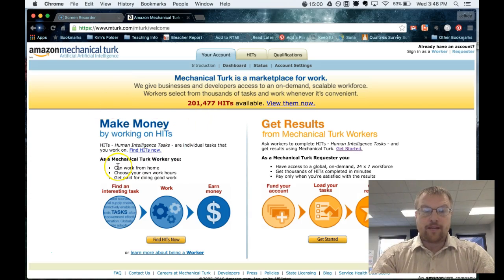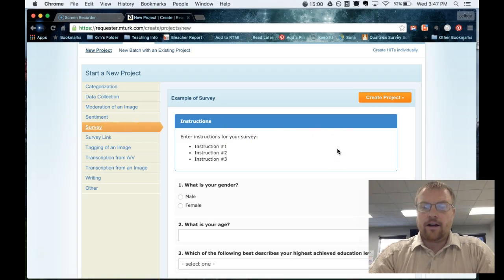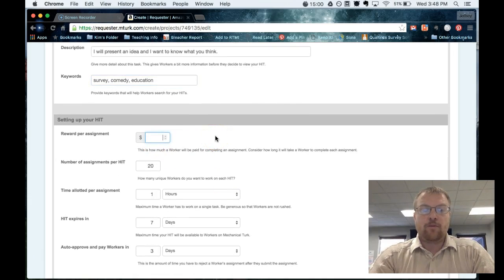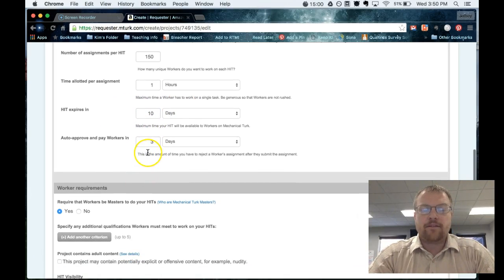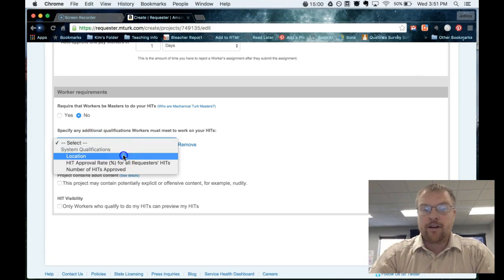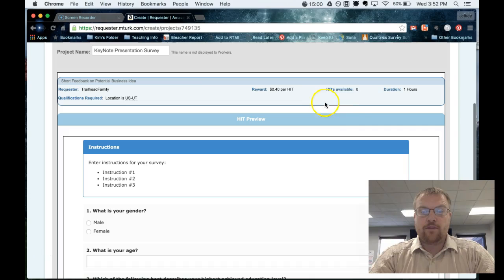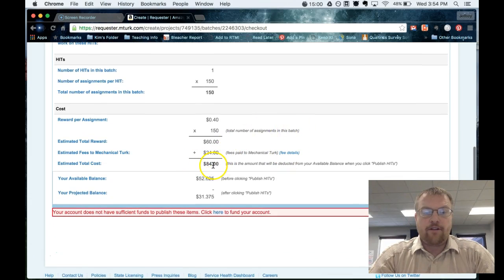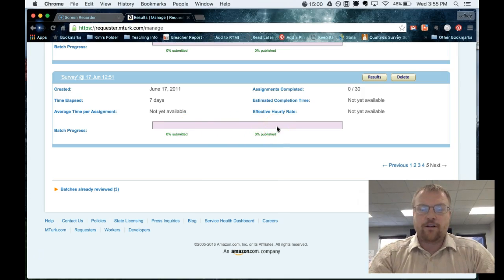Introduction to MTurk for collecting survey data